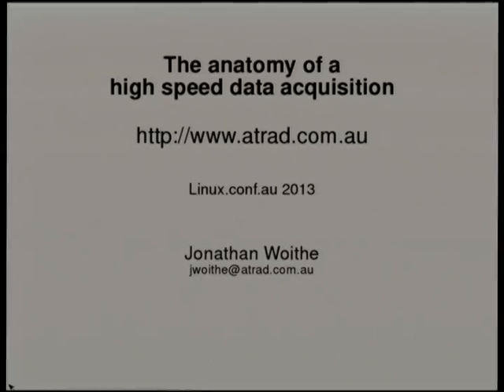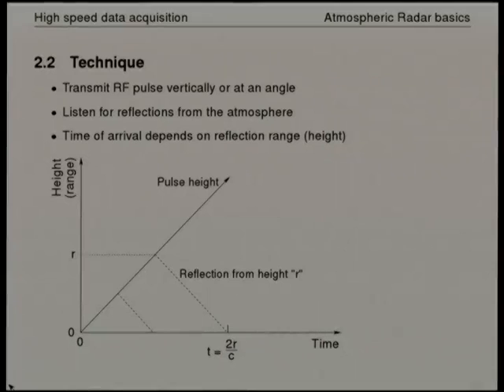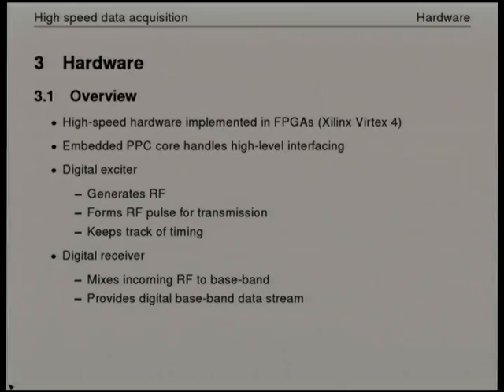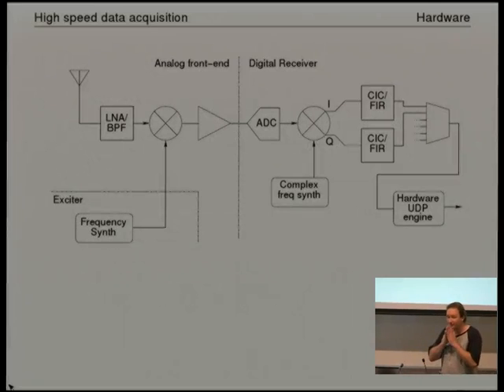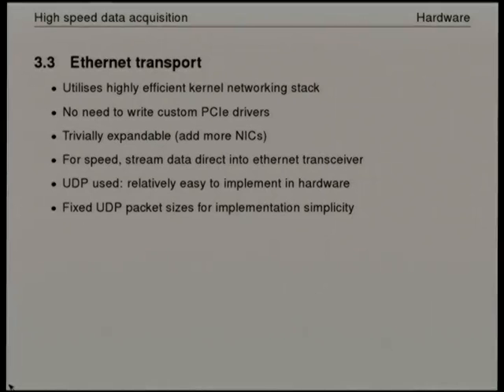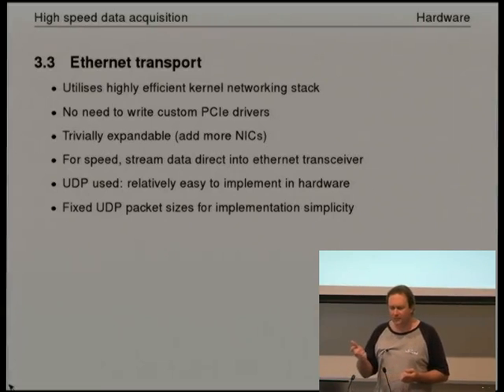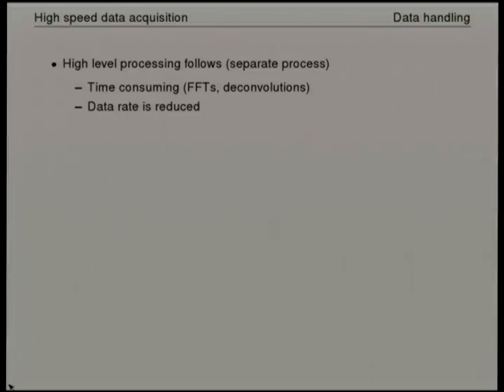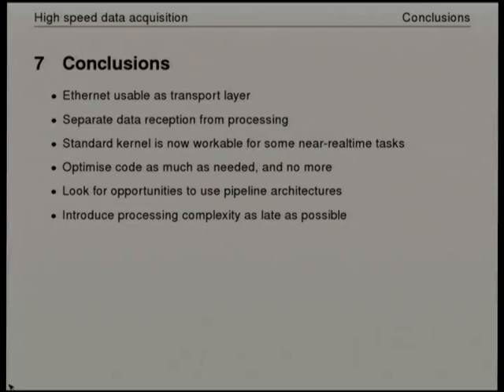[Linux.conf.au 2013] - The anatomy of a high speed data acquisition system